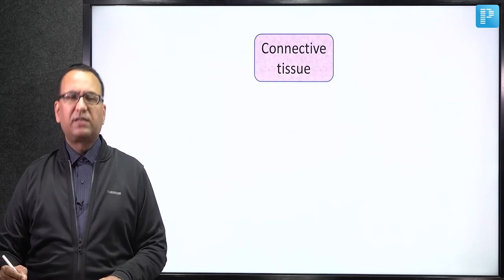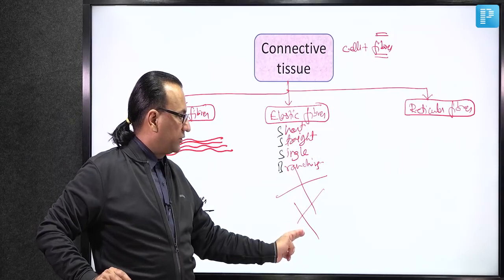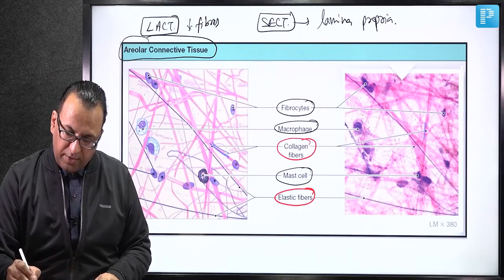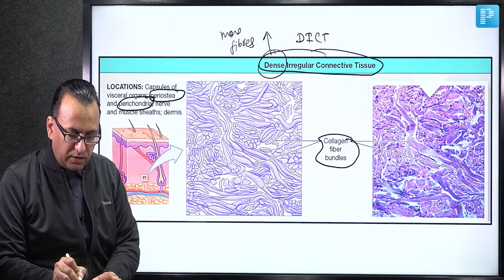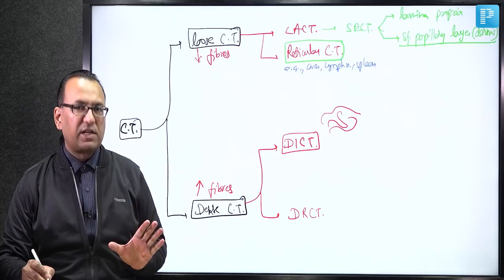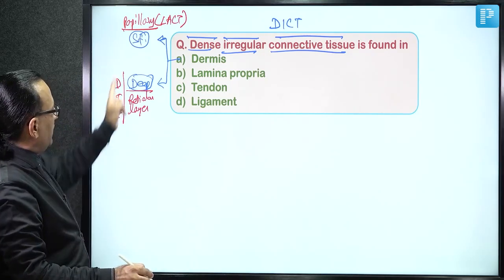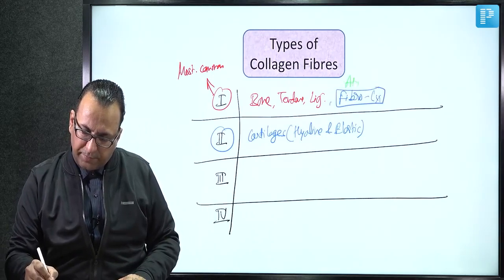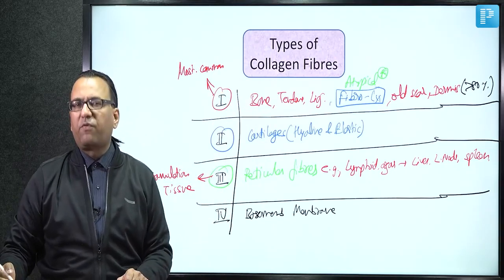4 connective tissue